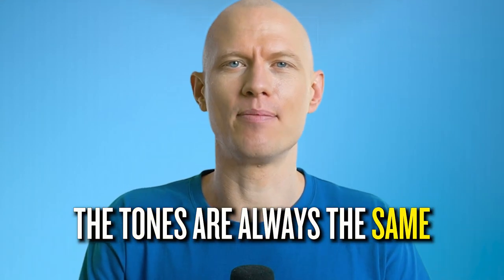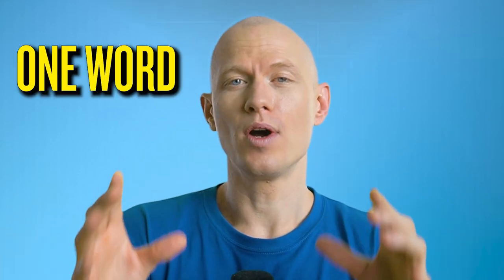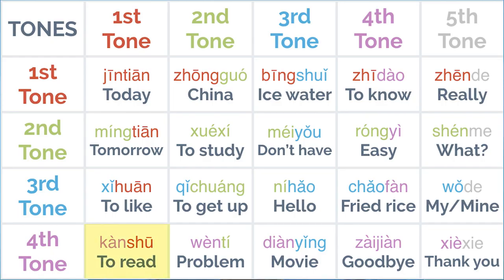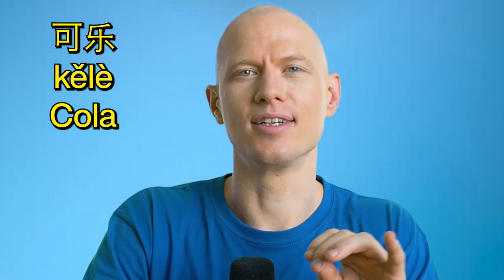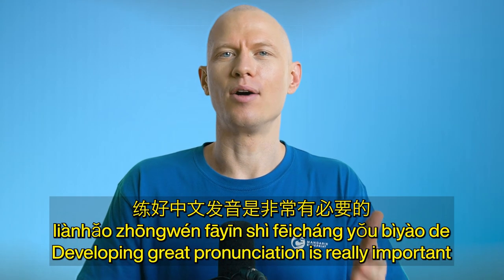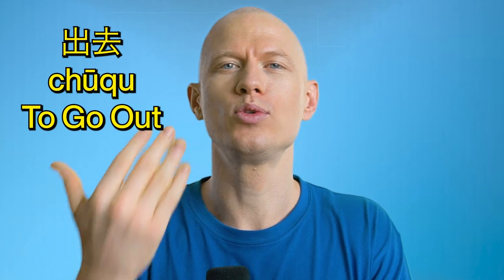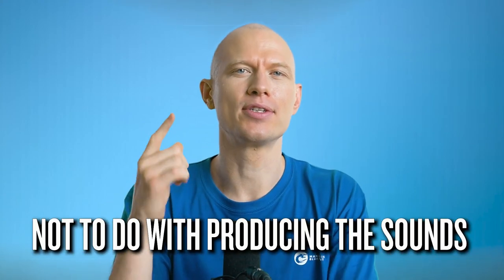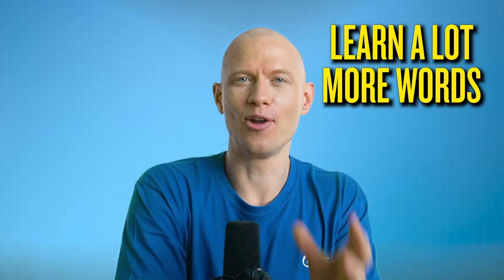20 Powerful Ways To Improve Your Chinese Pronunciation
Follow the tips from this video and start pronouncing Mandarin Chinese more like a native speaker instantly!

✅ FREE RESOURCES

418 Phrases to sound more fluent In Mandarin (with pdf and audio flashcards)

Podcast: Luke & Phil diving into everything Mandarin-related and answer questions from course members

Gain lifetime access to the ultimate step-by-step path to Mandarin fluency and literacy! Master reading, listening, speaking, and even writing with our ground-breaking curriculum

✅ LET’S CONNECT

TIMESTAMPS:

0:00 Intro
0:56 Tip #1
2:03 Tip #2
3:45 Tip #3
4:26 Tip #4
5:03 Tip #5
5:34 Tip #6
6:34 Tip #7
7:07 Tip #8
8:49 Tip #9
9:39 Tip #10
10:13 Tip #11
11:02 Tip #12
11:55 Tip #13
13:15 Tip #14
13:56 Tip #15
16:48 Tip #16
17:30 Tip #17
18:24 Tip #18
18:51 Tip #19
20:24 Tip #19